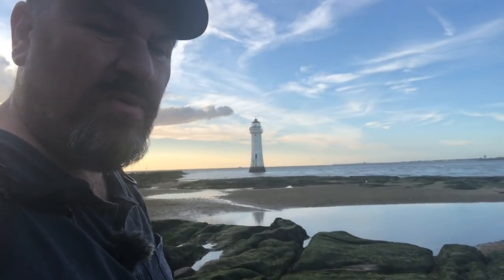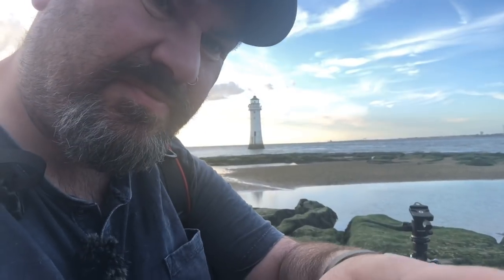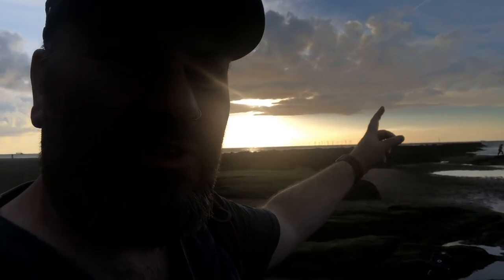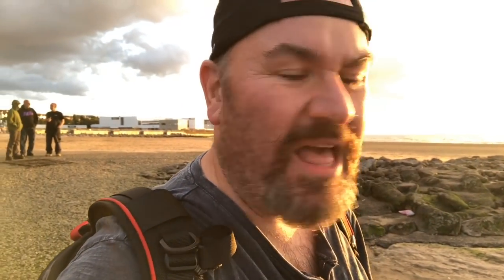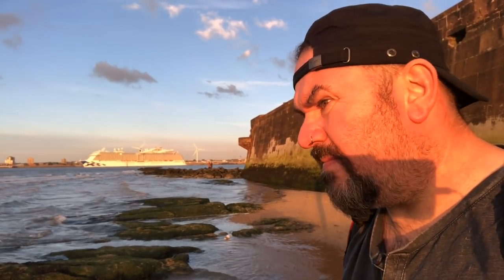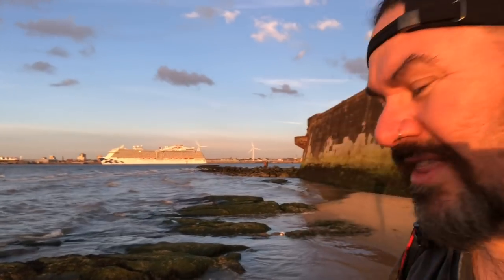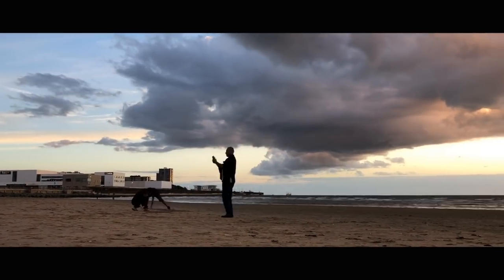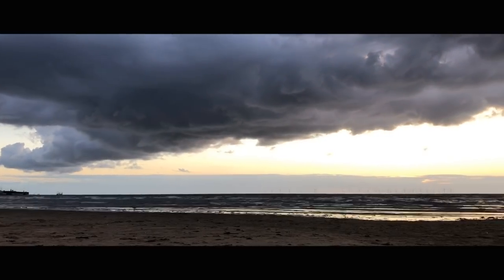Perch Rock Incredible Sunset & Skies | Lighthouse & Landscape Photography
I love clouds, I love skies, I love sunsets! Landscape Photography well... How about your good selves? Well I hope you love this video, as you can see if you watch it I get somewhat overwhelmed! I had to capture it all. I love Landscape Photography

I got shots of the Royal Princes cruise liner but didn't post them - I felt the video did it more justice. It was all about the skies and sunset, giving me some incredible colours and atmosphere.

The support and comments are fantastic and I try my very best to answer all and have a chat with you.

Take care and be good to one and other.
Sithee...

My gear and setup I'm currently using:

Nikon D750 FX full frame DSLR
Love this camera, the more I use it the more it blows me away. Sensational in low light, great dynamic range for all types of photograpy.

Nikon 16-35mm f4
One of the best lenses I have ever used.

Incredible lens considering its not a native Nikon. Just gets better and better the more I use it.

Tamron SP AF150-600mm F/5-6.3 Di VC USD Lens for Nikon Camera

Video filmed and produced on iPhone 8plus Silver. Amazing quality and so easy to use on my bendy tripod.

Blown away by this new addition to my kit, the DJI Osmo Mobile 2. Brilliant piece of kit.

Audio recorded using Apple In-Ear Bluetooth AirPods from time to time.

My Camera used for time lapse - Victure Sports Action Camera WIFI Full HD 1080P Waterproof Motorcycle Helmet Cams 30M Underwater Diving Camera with 2 Inch LCD Screen 170° Wide Angle Lens 2 Pcs Rechargeable Batteries

Tairoad Flexible Tripod - Mini Tablet Compact Travel Tripod Stand - Bendable Wrapping Legs - Free GoPro Mount and Smartphone Mount

Beaspire DSLR Camera Bag Waterproof Anti-shock Large SLR Camera Backpack Half Open-L Size Travel Camera Rucksack with Tripod Holder for Laptop Tablet Camera Accessories Kits

Above is some of my kit used in this video. If you use these links to purchase any item from Amazon, I maybe get a very small earning - all going back into giving you some Mali Photography content.

I will always try and find you and follow you back. I've tried my best to follow and like everyone that has commented. I whole heartedly thank you for your support and i'm looking forward to taking you all on my photography / video journey...

Feel free to drop me a message and have a chat.